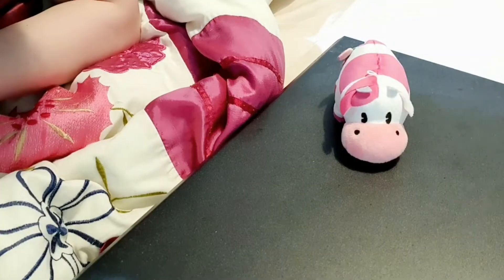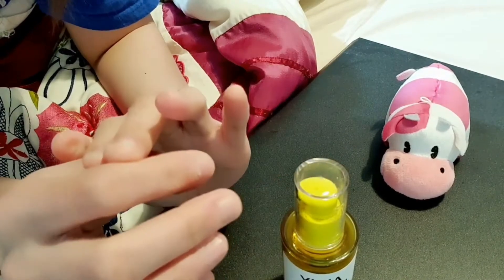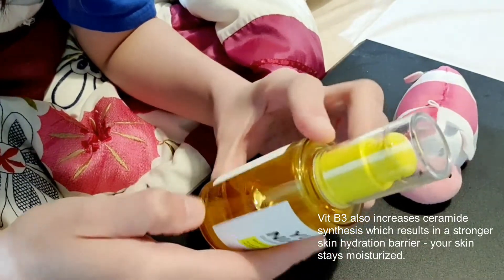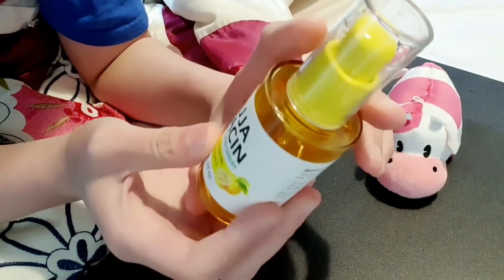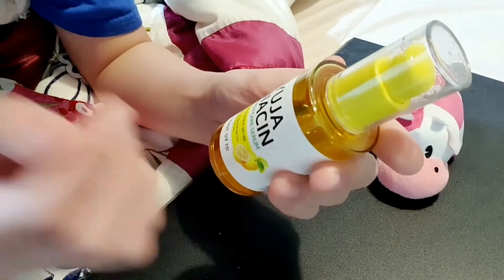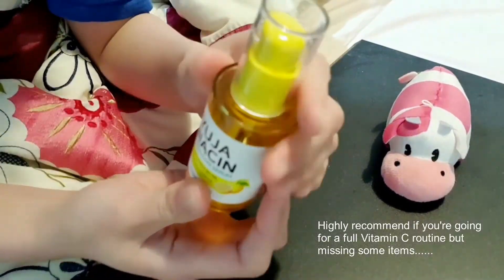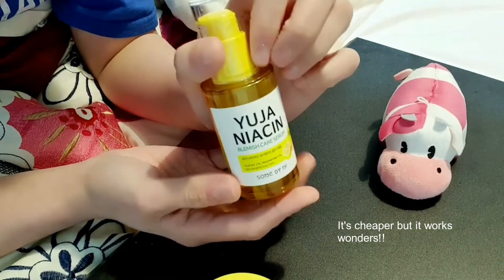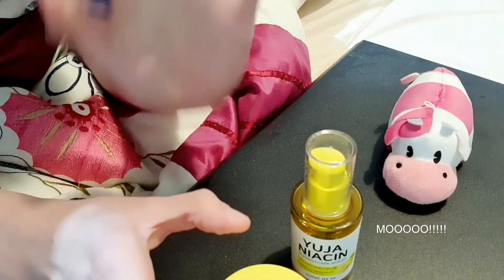[SKINCARE] - Some By Mi - Yuja Niacin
🌸 DEPOP -
Kaoru's Closet = @kookie_kaoru